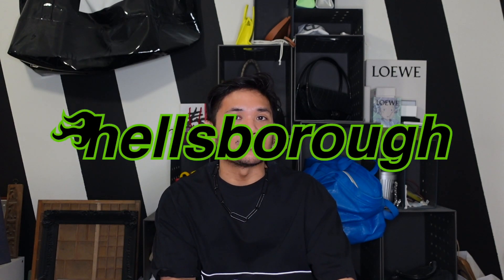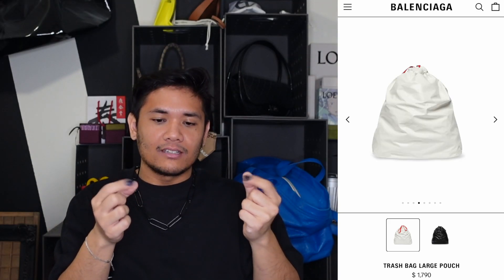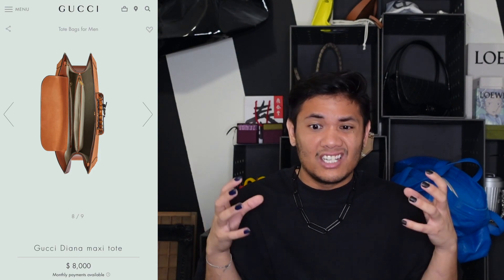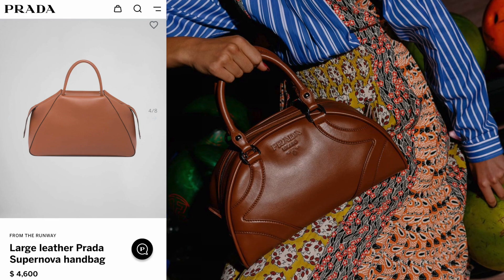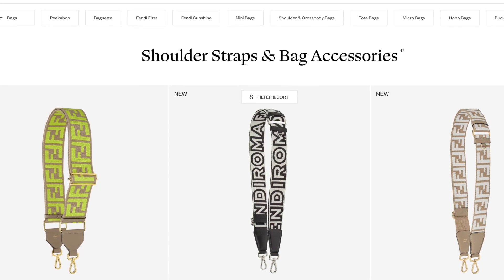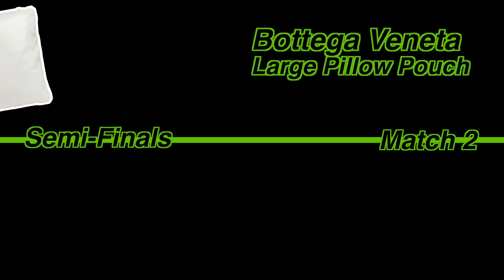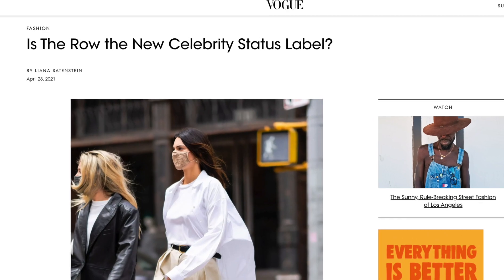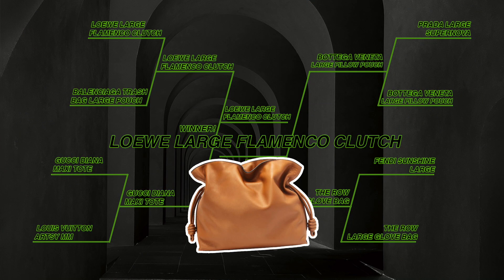XL BAG BATTLE ROYALE // Gucci VS Louis Vuitton, Loewe VS Balenciaga, Prada VS Bottega Veneta + More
It's time for another luxury bag fight, and this time it's extra large bags! Welcome to another hellsborough Battle Royale, a tournament- or bracket-style competition where we pair up different representatives of luxury bags, depending on the theme, and pit them against each other, round by round, until only one is left standing as the 'best'.

Every luxury brand has at least a couple extra large bags, but which one is the best? Which should you get?  Let's dive in, have some fun, and find out.

We have eight representatives battling it out:

Loewe Large Flamenco Clutch
Balenciaga Trash Bag Large Pouch
Gucci Diana Maxi Tote
Louis Vuitton Artsy MM
Prada Large Supernova Handbag
Bottega Veneta Large Pillow Pouch
Fendi Sunshine Large
The Row Large Glove Bag

Are you surprised by the winners of each match, and what do you think of the champion?

00:00 Battle Royale rules + matchups
01:45 Round 1 Match 1
05:00 Round 1 Match 2
07:34 Round 1 Match 3
10:27 Round 1 Match 4
13:29 Semi-Finals Match 1
15:32 Semi-Finals Match 2
17:22 Finals + champion